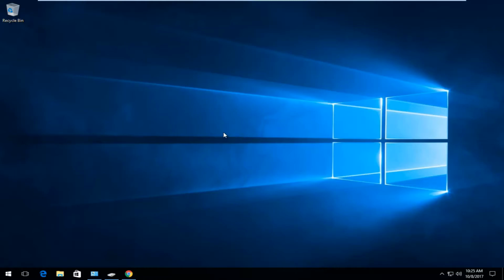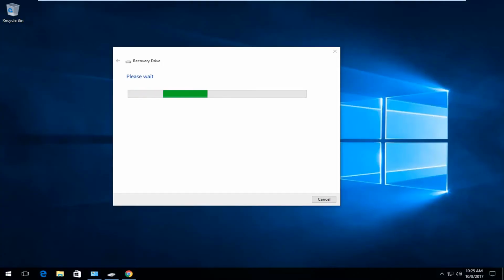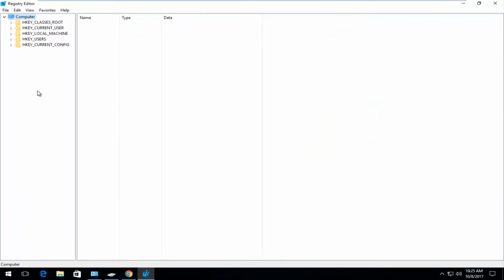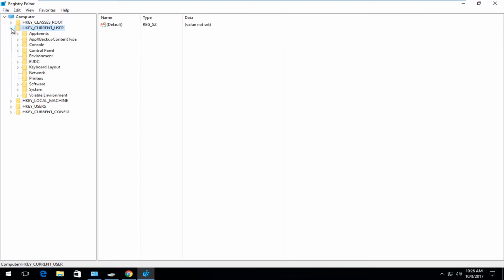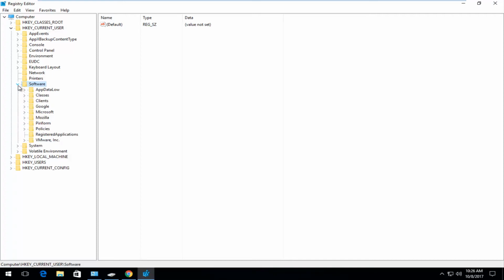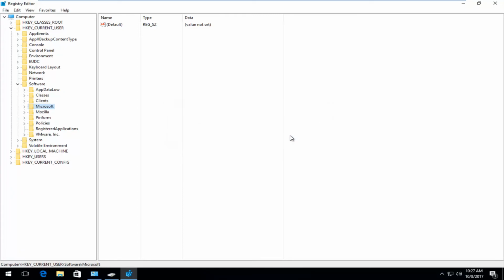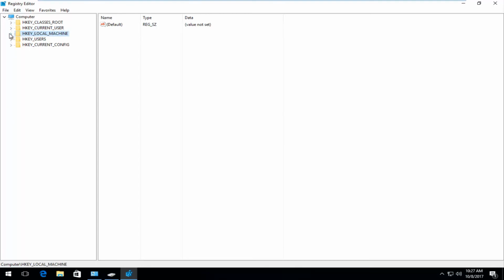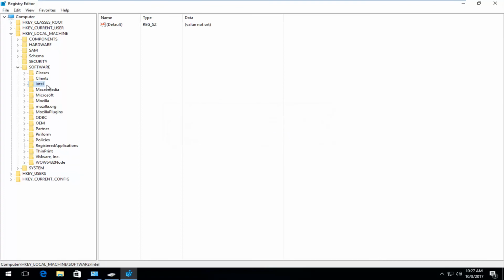How to Fix Chrome Installer Failed to Start Problem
Second potential solution (if one in video did not work for you)

 HKEY LOCAL MACHINE - SOFTWARE - WOW6432NODE and delete the Google file that's there.  Mine would NOT work until I did this.  Plus, the files in two of the three places would not delete with Windows in normal mode.  To delete the Google registry files, you have to enter safe mode, typically F8 during boot to start in SAFE MODE.  Once in SAFE MODE was I able to delete all the files.  Must do it from ALL THREE places...   User, local... and WOW.

Topics addressed in this tutorial:
chrome installer failed to start problem
chrome installer failed to start
chrome installer failed to start Windows 10
google chrome installer failed to start